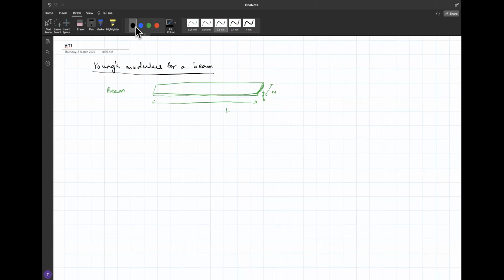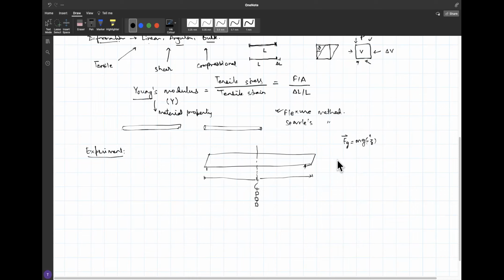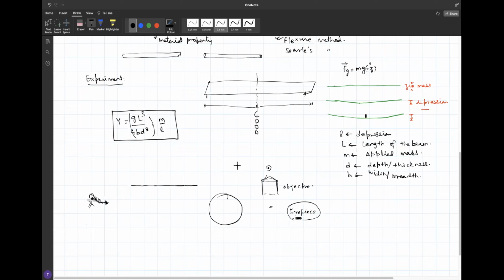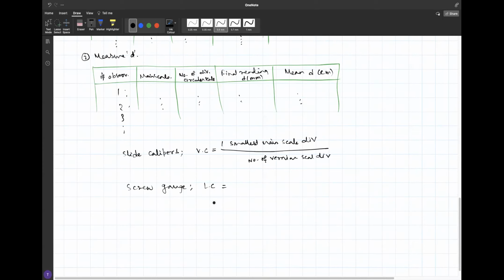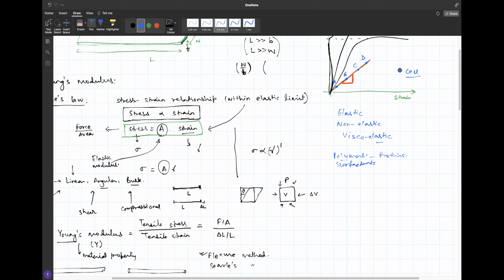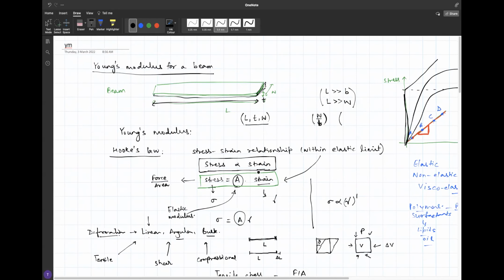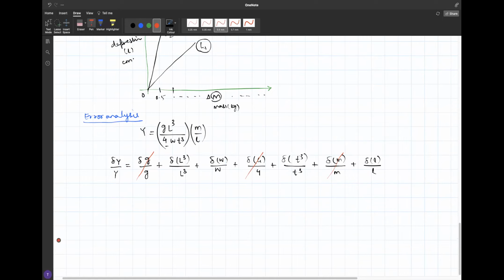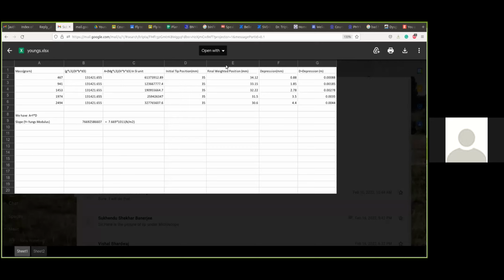Lecture March 3rd 2022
Experiment: Young's modulus measurement for a beam